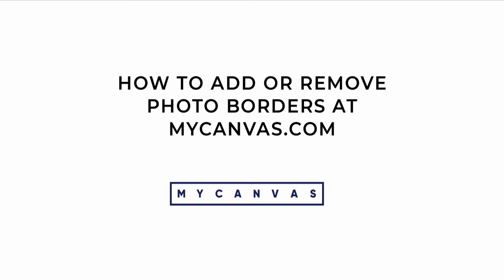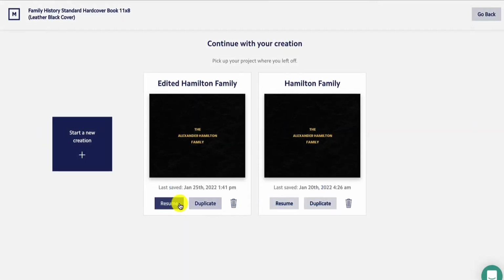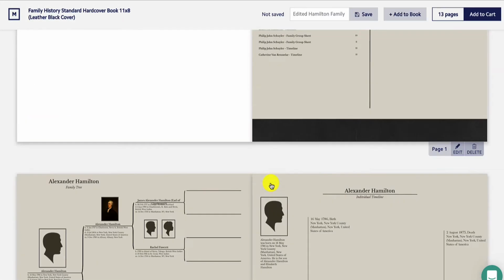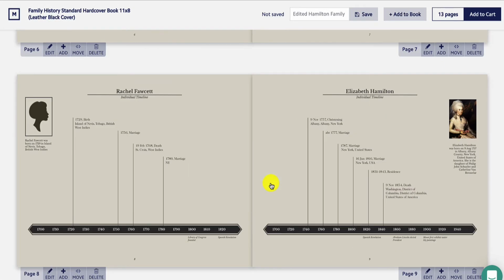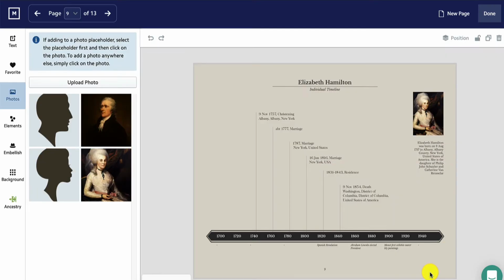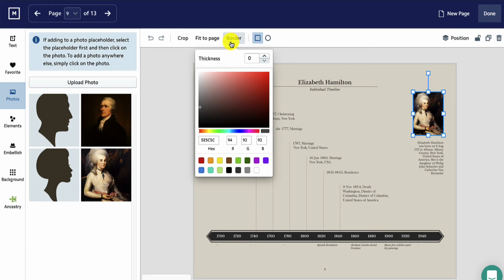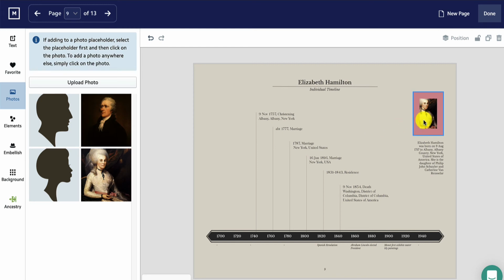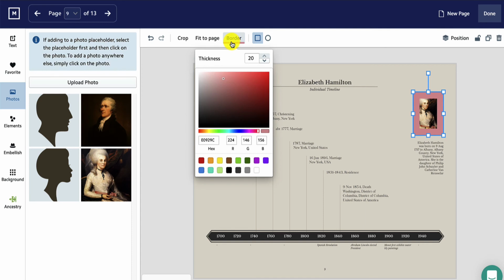Photo Editing: Adding Borders to Images in a Family History Project - MyCanvas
In this tutorial, you’ll learn how to add borders to and remove borders from images and embellishments in your family history project. These edits can be made within all family history projects.